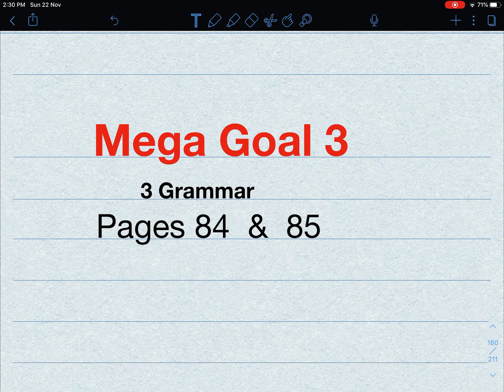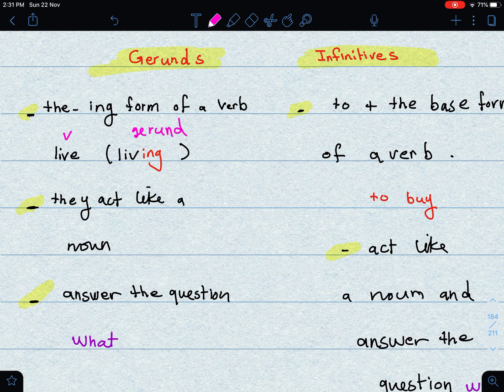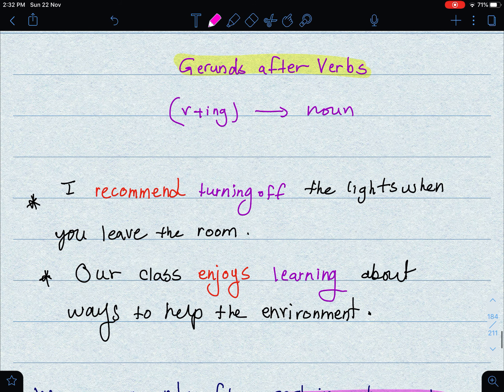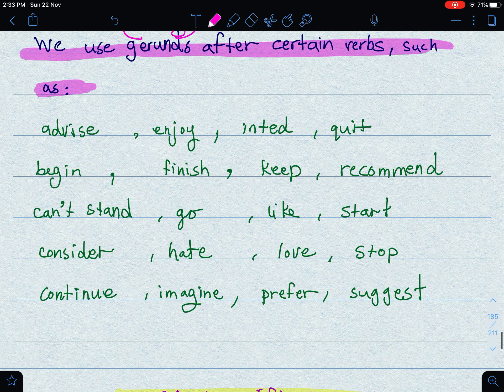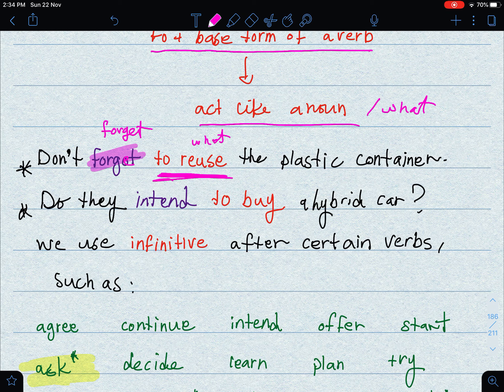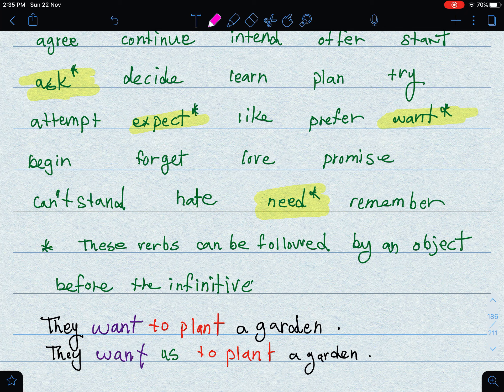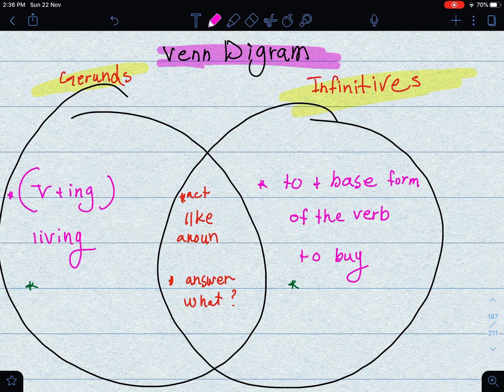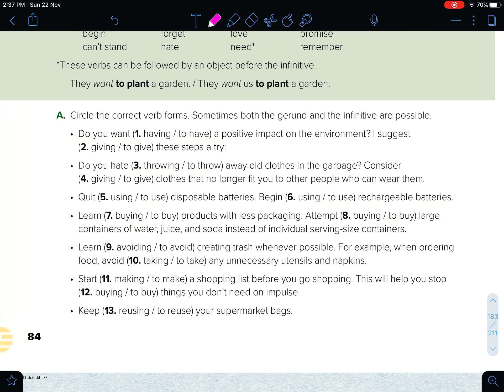Mega Goal 2 الصف الثانوي | Unit 6 | 3 Grammar